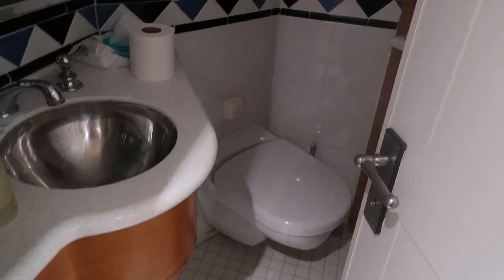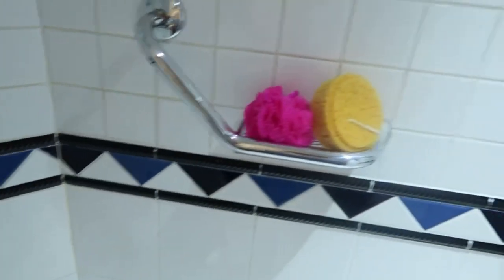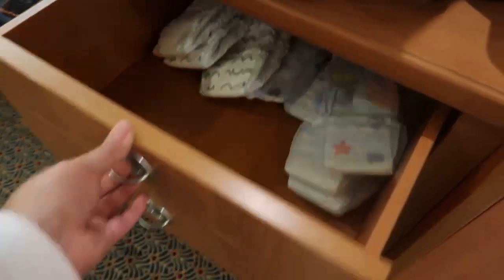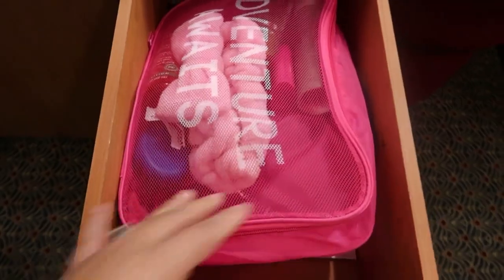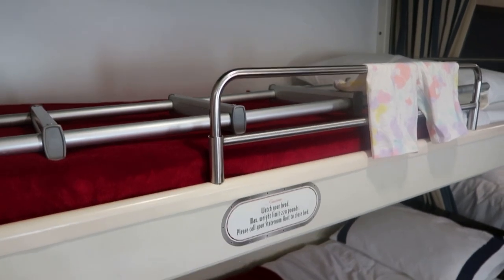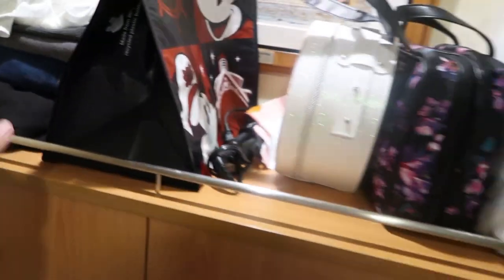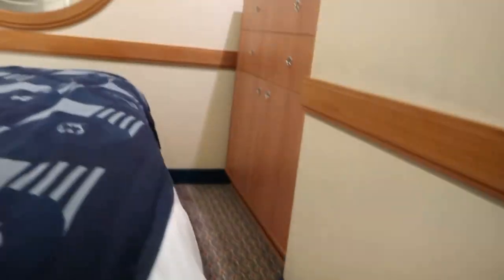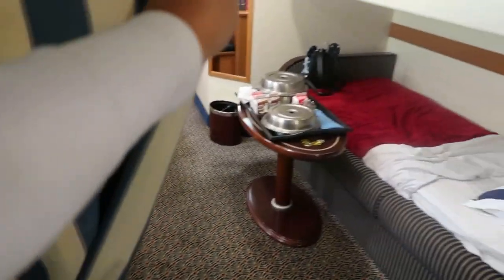Affordable Disney Magic Inside Stateroom Tour For A Family Of Four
Hi, this video is a vlog of me giving you a tour of our inside stateroom on the Disney Magic cruise. I tried my best to show you as much as possible before my girls got back into the room but I really hope this was enough information to convince you to book it because it was definitely the most affordable option for us. Have a really, really good day!